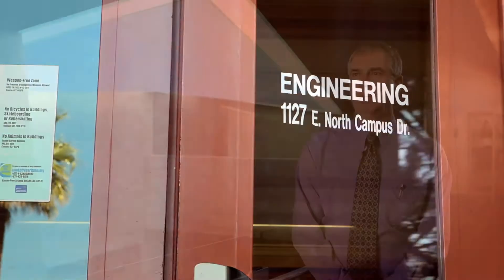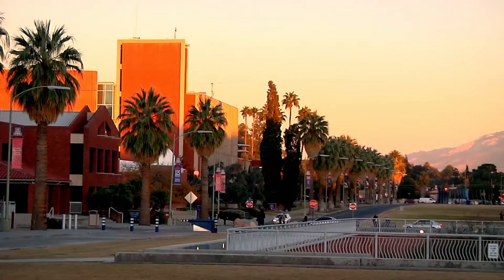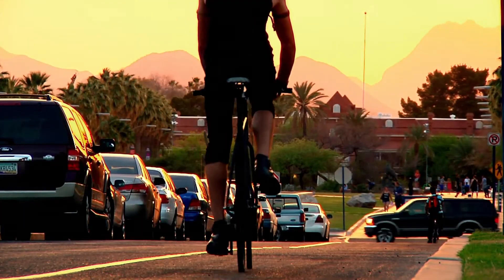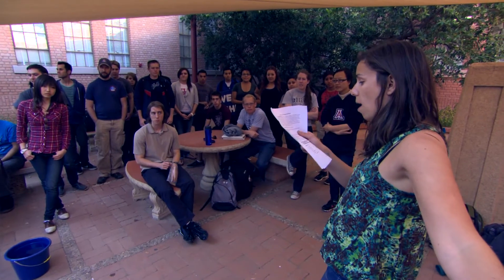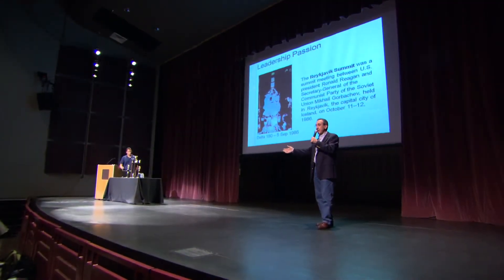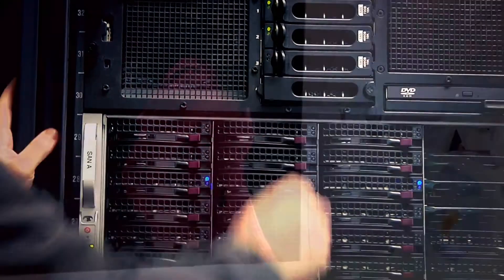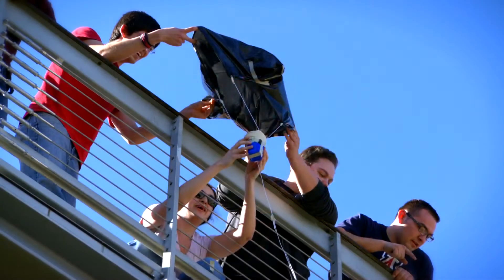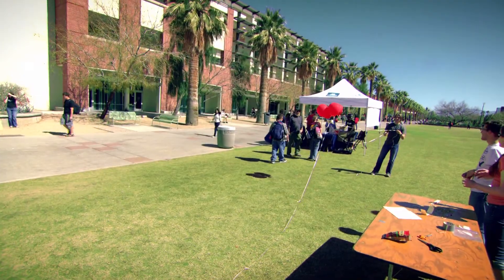Welcome to UA Engineering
UA Engineering Dean Jeff Goldberg: "If you want to help people, then engineering is the career for you."